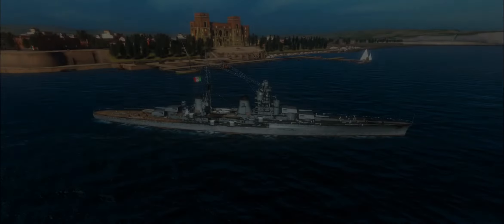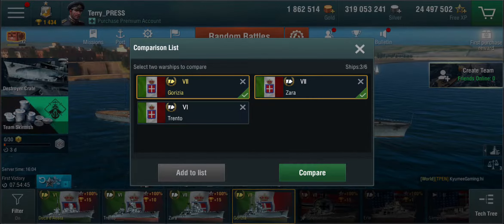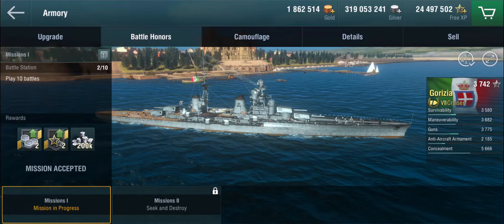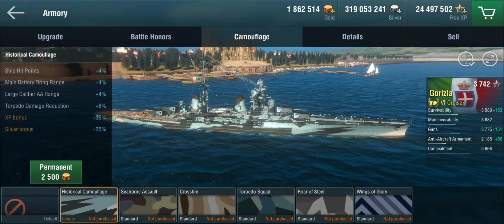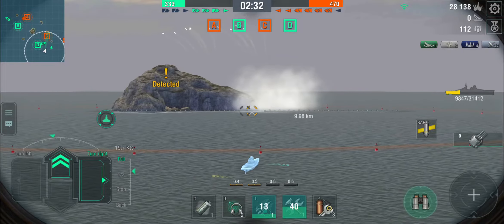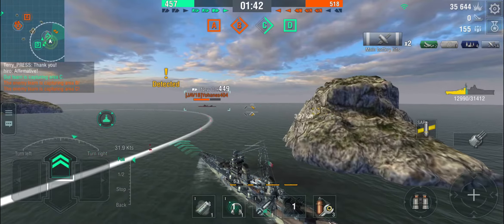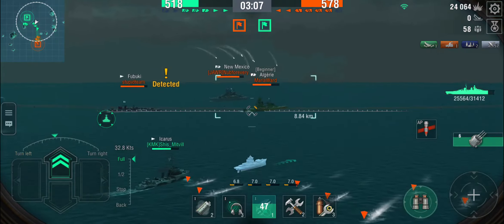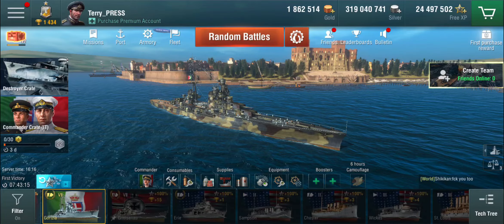World of Warships Blitz - Italian premium cruiser "Gorizia" review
Turns out there's a slight majority of you who's interested in seeing the premium Zara, so let's take a look - it's also a nice change, since I've been looking at paper ships quite a bit recently, to have one that actually existed.

00:00 Intro
00:33 History
02:52 Stats / Comparison
09:27 Modules
11:16 Captain Skills
13:43 Camo
14:35 Review Rationale
15:50 Southern Archipelago / Domination
24:03 Aurora / Base Capture
32:00 Conclusion